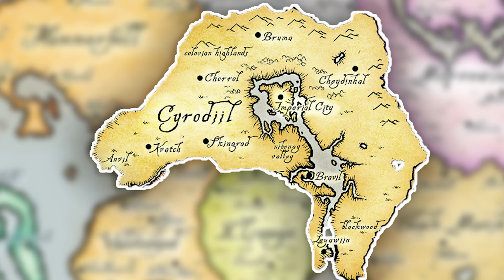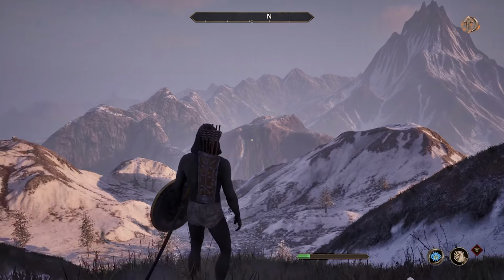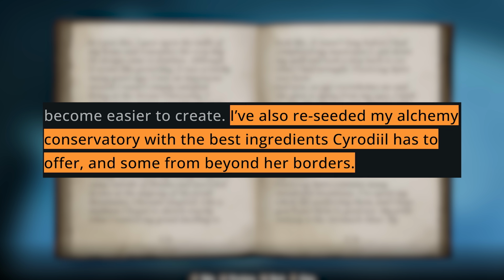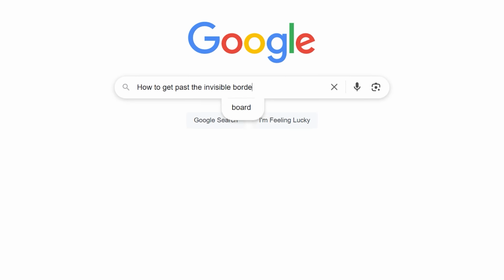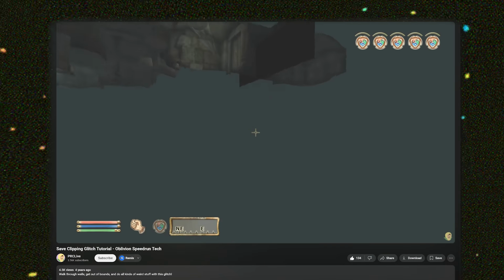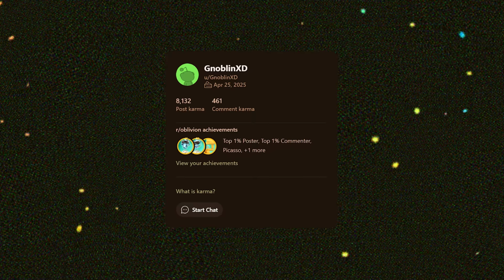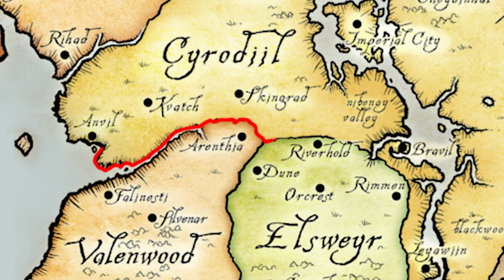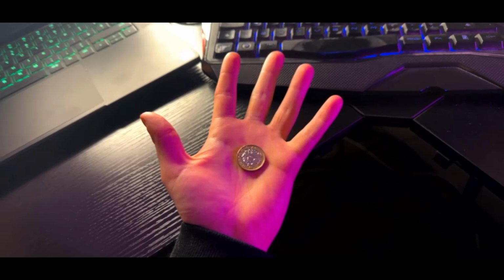Can I Get To Skyrim In Oblivion Remastered?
I BROKE Into Skyrim in Oblivion Remastered

I Escaped Cyrodiil and went to Skyrim in Oblivion Remastered... and this is how I did it! It was a long and difficult journey but I can't believe how I managed to do it. Want to know how to get to Skyrim in Oblivion Remastered? Follow along with this video.

Timestamps
00:00 - Intro
01:39 - Crossing The Border
06:56 - Cookin' The Books
08:27 - A Slight Detour
09:12 - The Journey Begins
11:46 - Entering Skyrim
13:40 - Final Thoughts